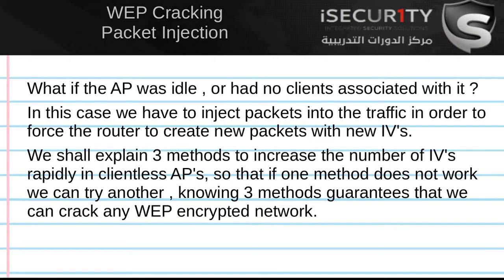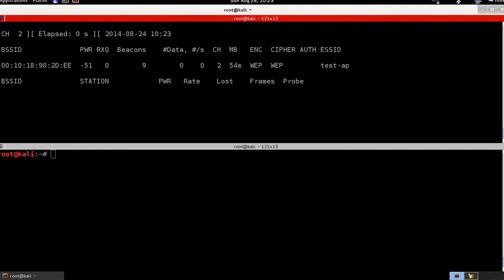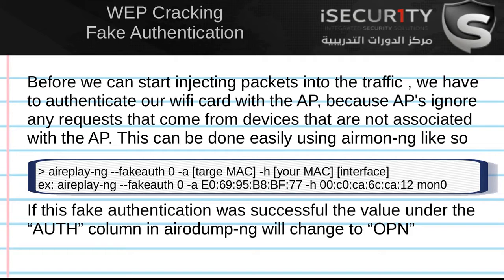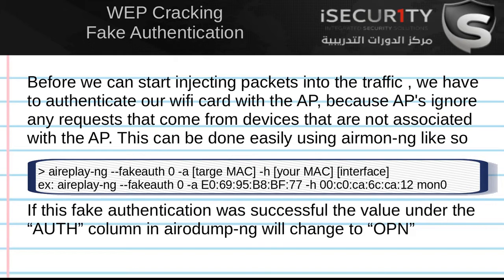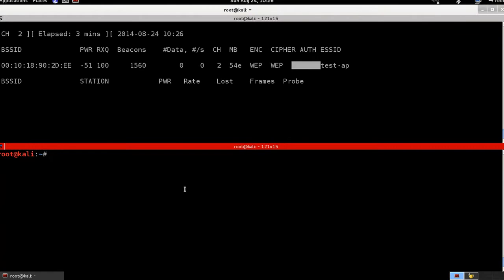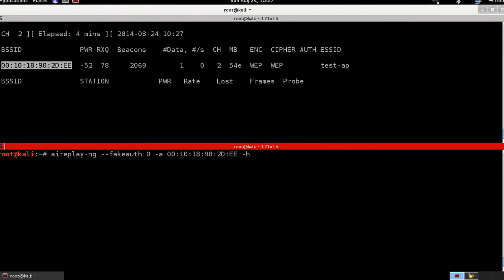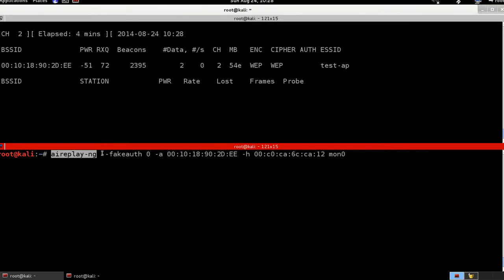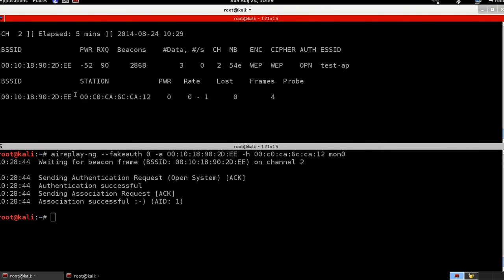How To Hack Wifi PasswordsKeys (WEP-WPA-WPA2) 2016 - WEP Cracking Fake Authentication